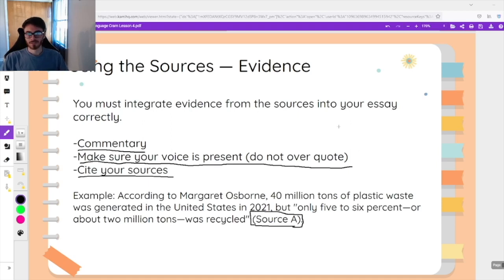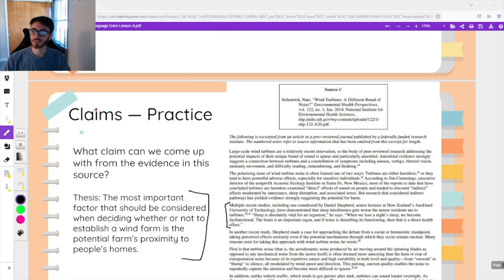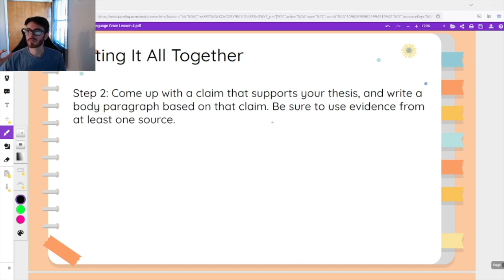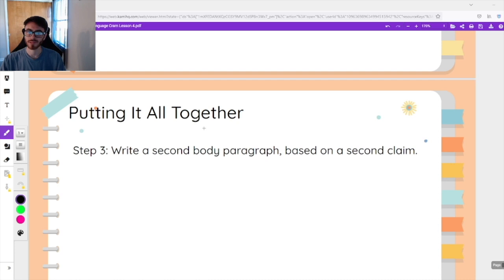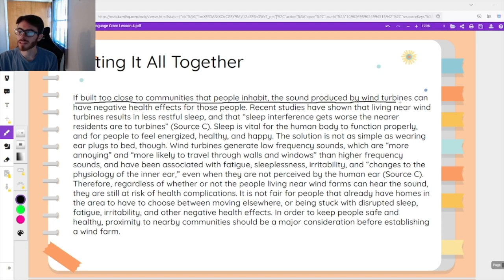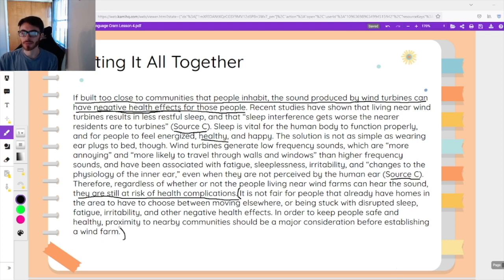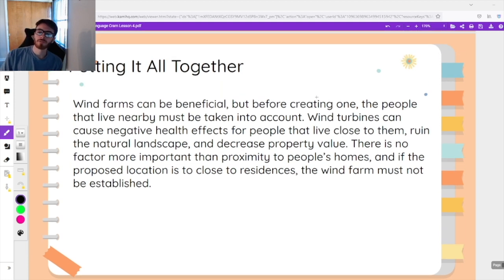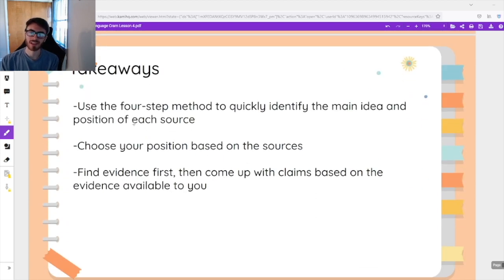AP Language and Composition Crash Course | Lesson 4 (Part 4)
Hi everyone! We’re back for another AP English Language & Composition crash course lesson with Tommy! In this lesson Tommy breaks down the Synthesis Essay. The first three lessons are already posted on our channel. Here is lesson FOUR. This is part 4 of 4 for the lesson. Check out the other parts below.

& If you'd like to access the handouts mentioned in the video, you can access them through this Discord server under the "Advanced Placement" tab!